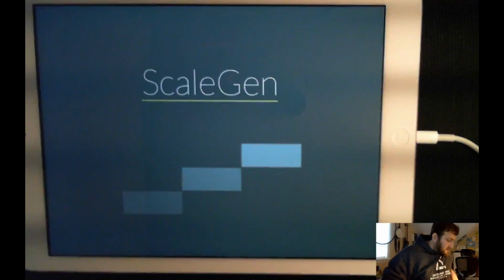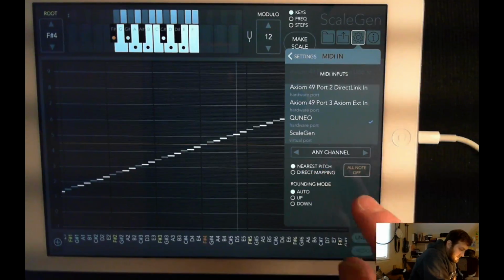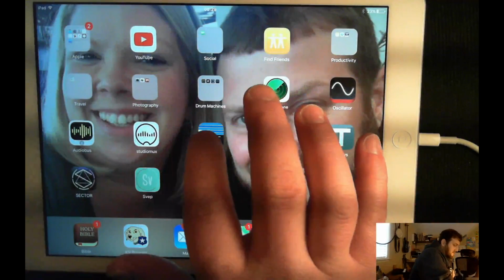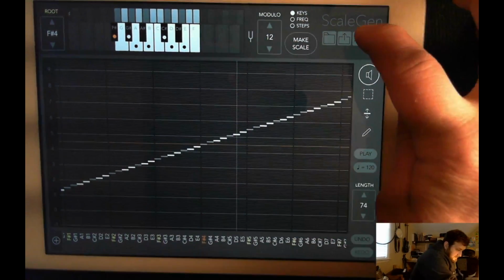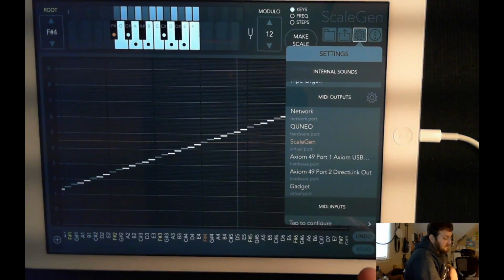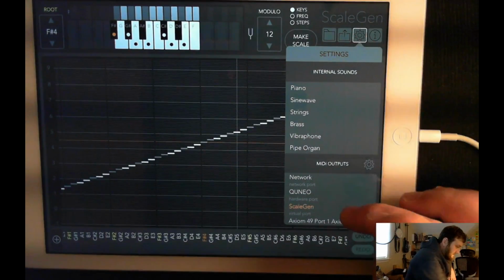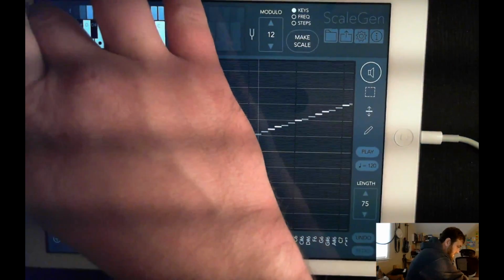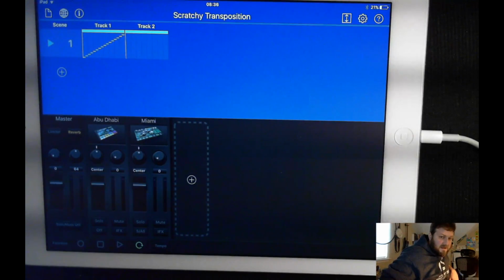Gadget, Quneo, and ScaleGen Part 2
Linktree
In this part, I try and go more in-depth on the ScaleGen side in order to get it to working with Gadget.

Equipment Used

Panasonic G7

Rode VideoMicro

LaunchPad Pro
Novation  Impulse 25